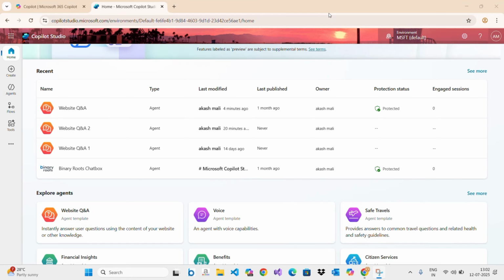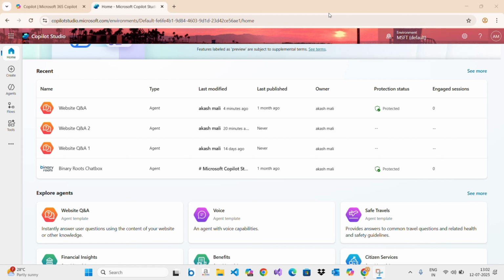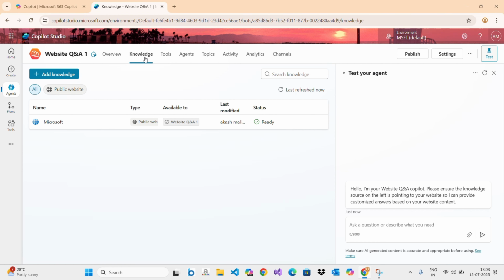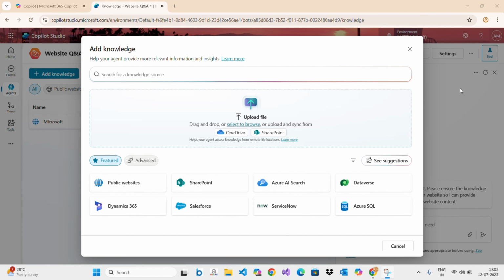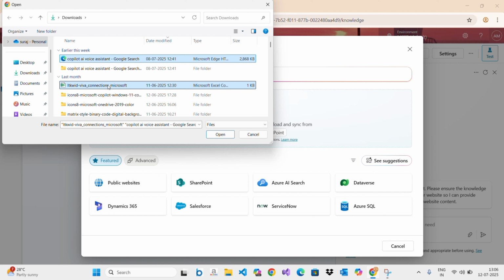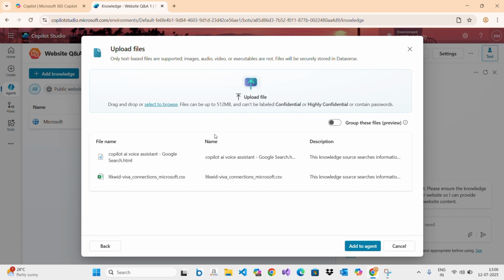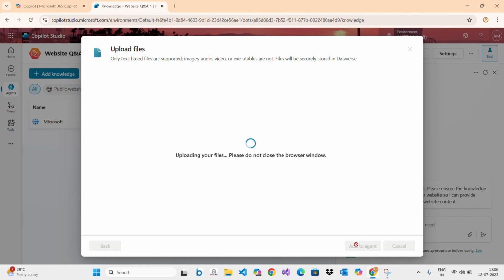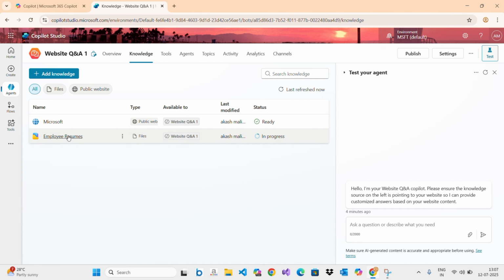'Group Your File' - Feature in Microsoft Copilot Studio for Managing Knowledge Sources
In this video, we explore one of the most useful features in Microsoft Copilot Studio — "Group Your File" in the Knowledge section of your chatbot. This powerful feature allows you to upload multiple documents and organize them as a single grouped knowledge source.